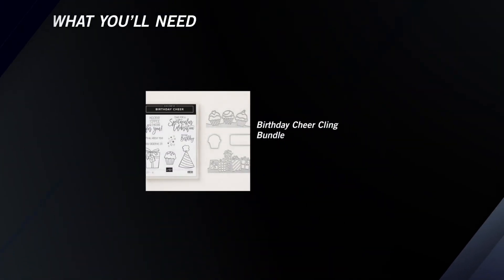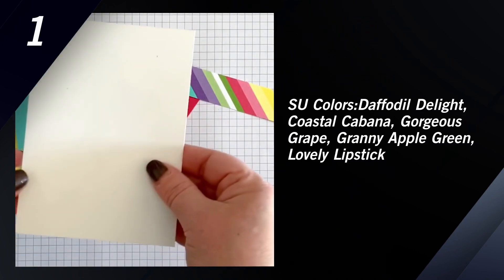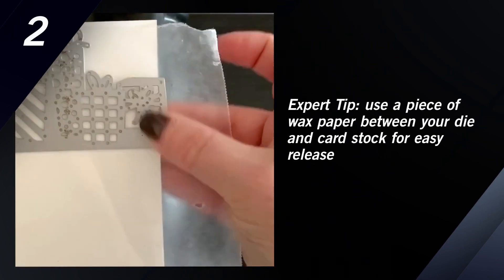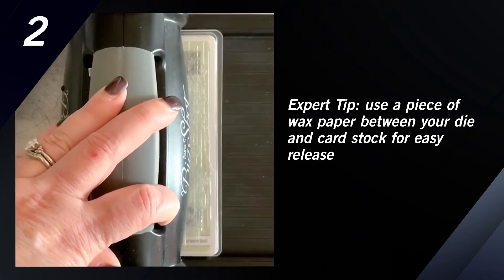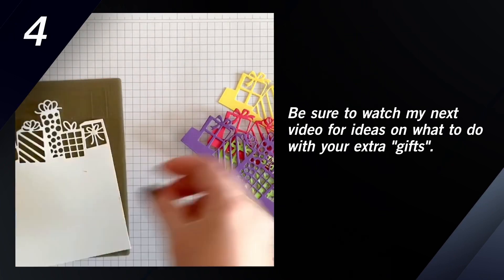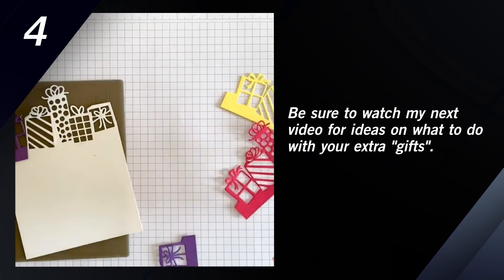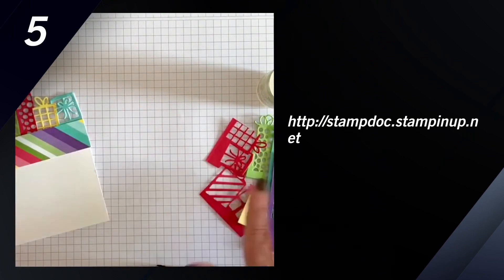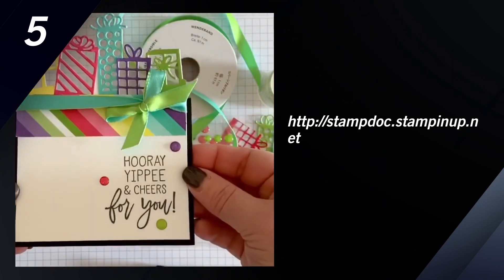Birthday Cheer: Off the EDGE(lits)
Here's a new way to use your die cuts: have them float off the end of your card.  It's super easy and a fun look for birthday cards.  I'll walk you step by step through the process.

If you missed any of the card measurements, visit this blog post

Here is a complete list of supplies
Supplies
• How Sweet It Is 12" X 12" (30.5 X 30.5 Cm) Designer Series Paper [148568] $11.00
• Coastal Cabana/Granny Apple Green 3/8" (1 Cm) Reversible Ribbon [148572] $7.00